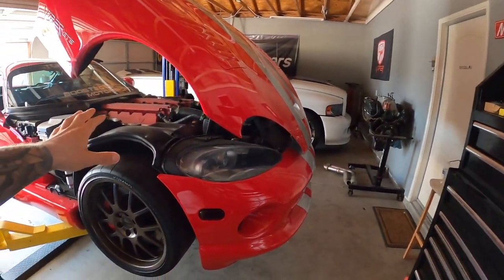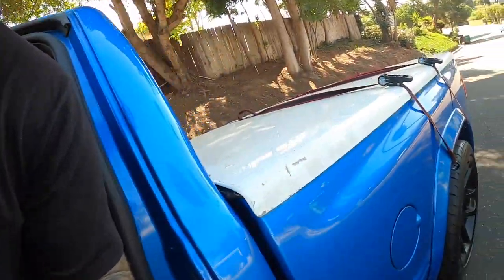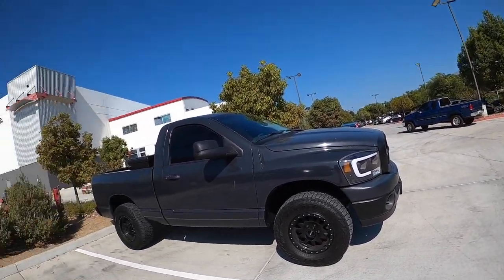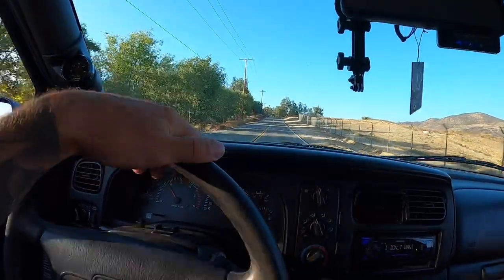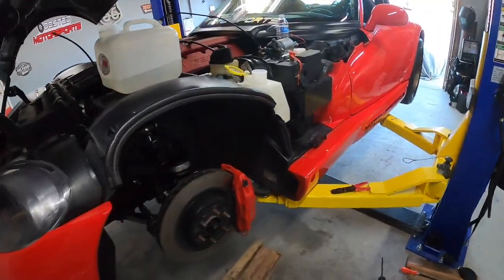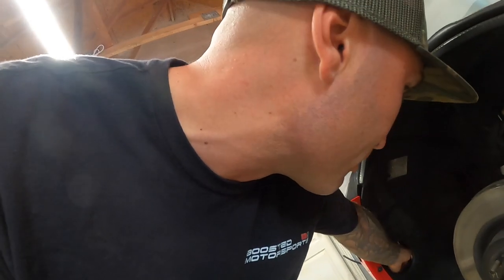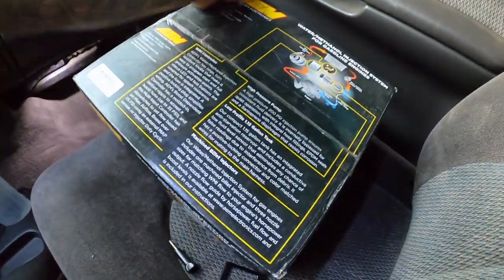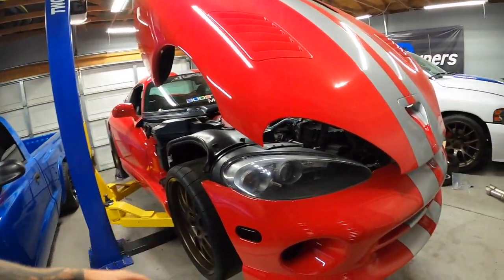NEW DODGE DAKOTA & VIPER PARTS | BOOSTED VLOG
We go get new dodge dakota & Dodge viper parts in this boosted vlog as we take you along for a ride in the Dakota R/T truck to go pickup a tonneau cover and some parts for the supercharged Dodge Viper GTS ACR project car and the AEM Methanol injection kit we are installing